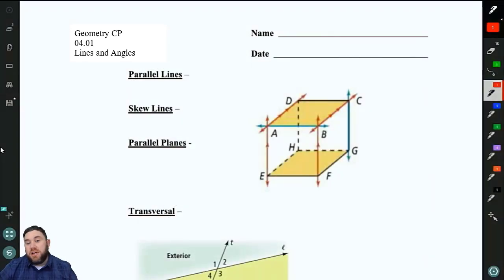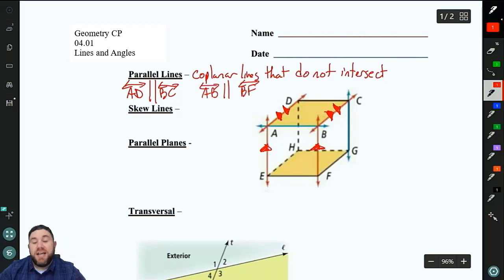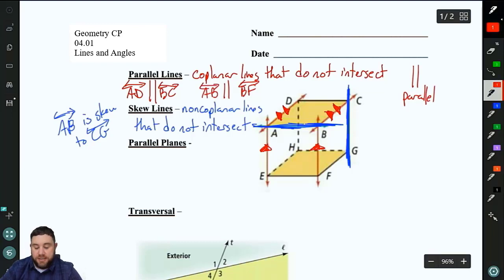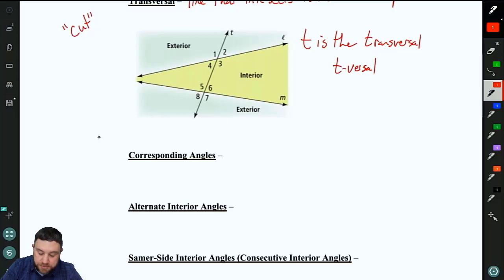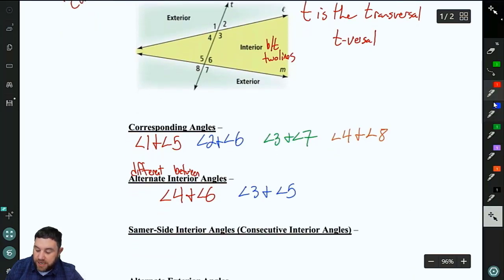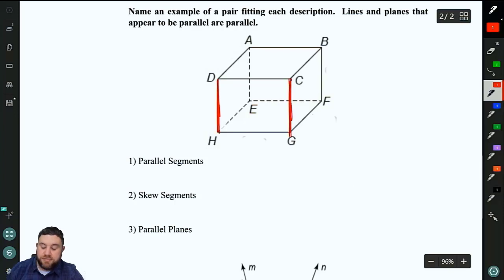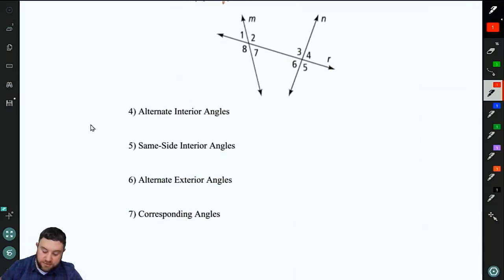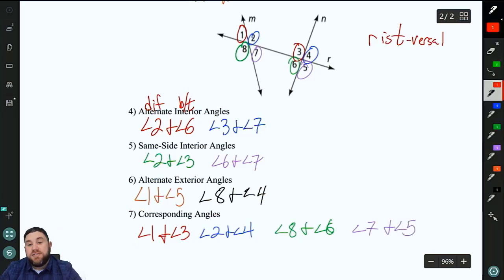GeoCP.04.01.Lines and Angles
Introduction to lines and angles